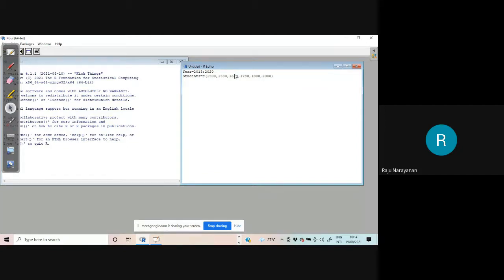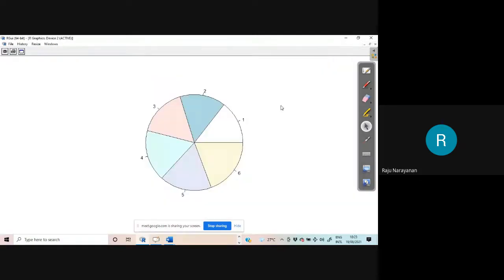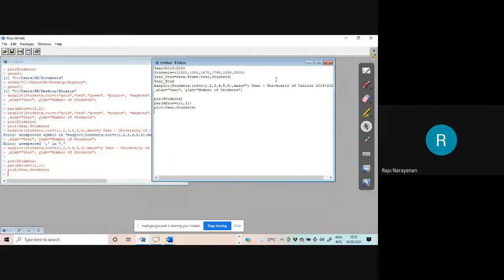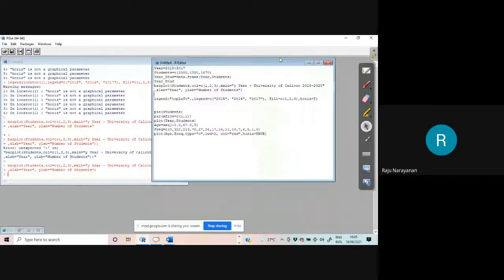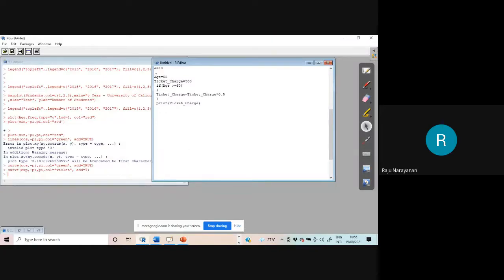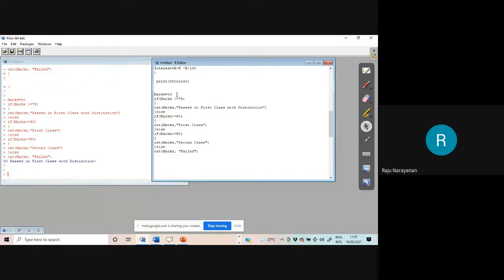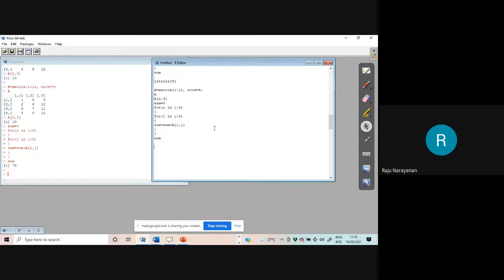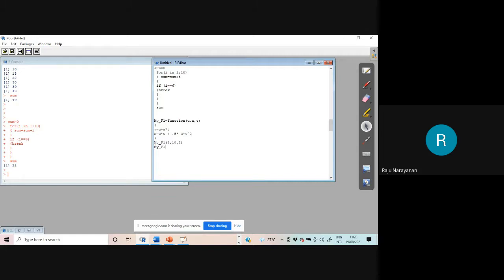R Programming 03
R Programming 03 by Prof. Raju N (Value Added Course of the Department of Physics, University of Calicut)